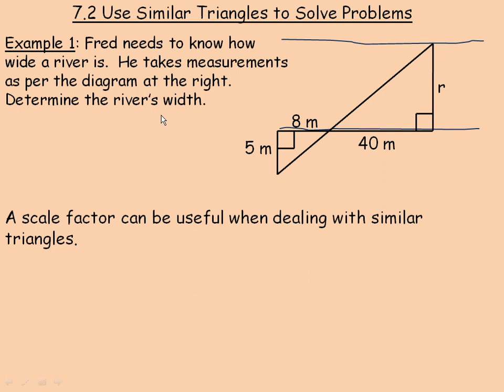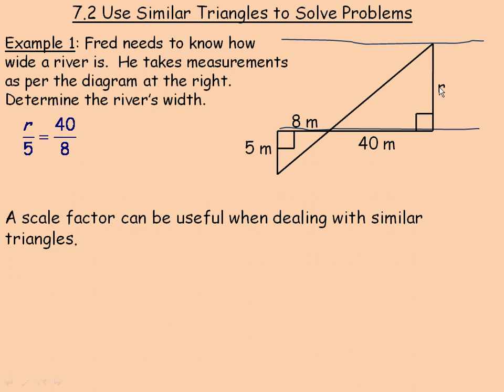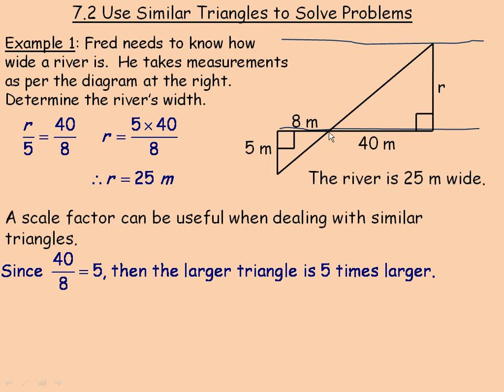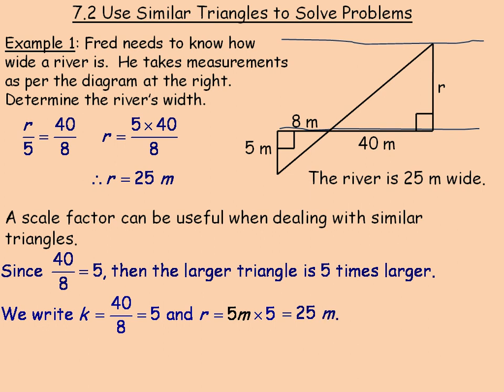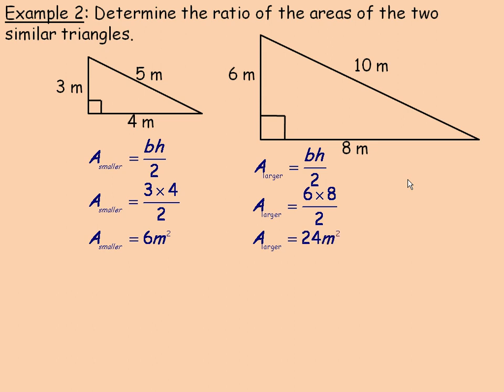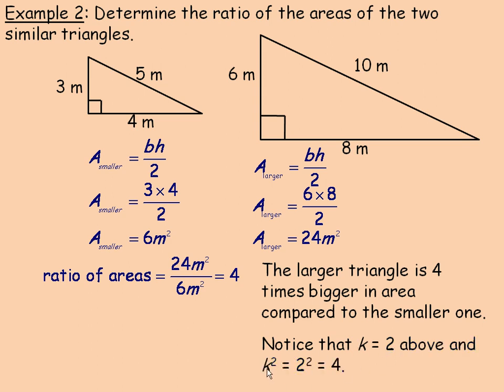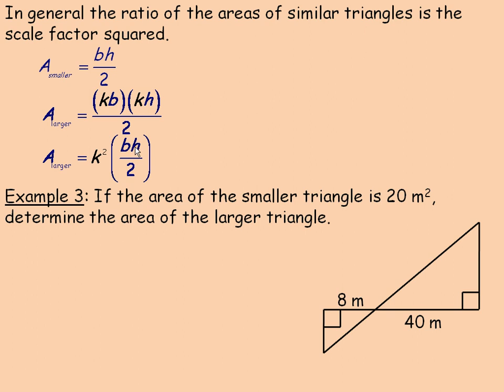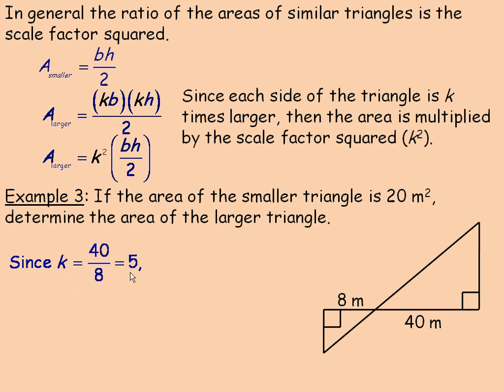Use Similar Triangles to Solve Problems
This lesson works though three examples of solving problems using similar triangles.  This is one of a series of math video lessons created for the MPM2D grade 10 Academic math course in the province of Ontario, Canada.